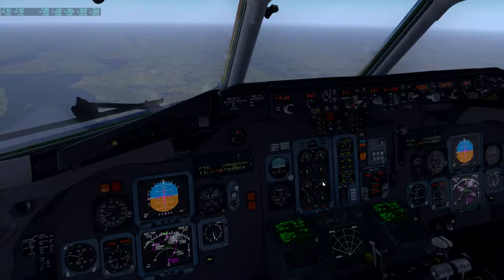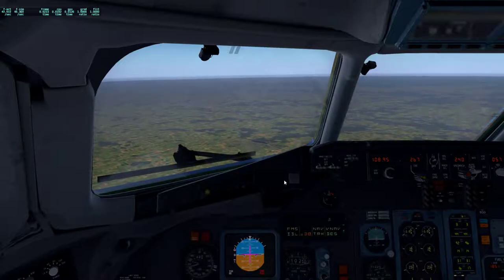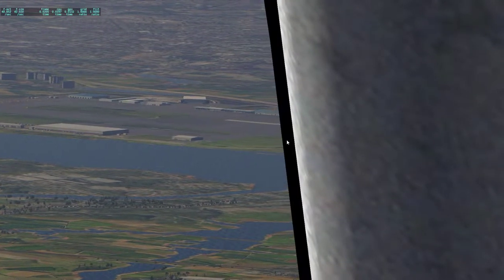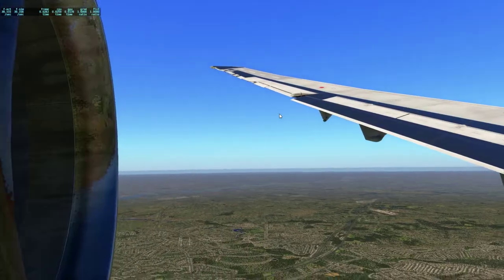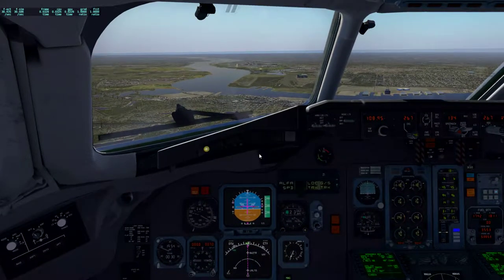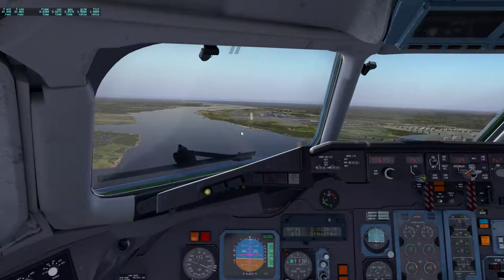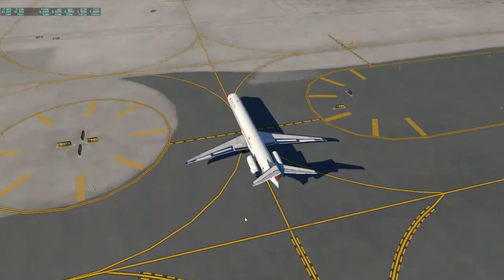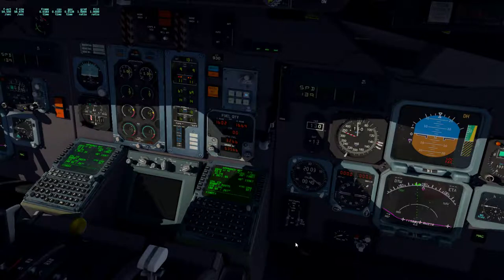X Plane 11 | RotateSim MD-88 | KATL - KPHL | Part 2/2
Welcome aboard Delta Airlines Flight 1450. Today we'll be departing from Atlanta and land in Philadelphia with the MD-88
 By RotateSim. I hope you enjoy and feedback is always welcome.

Flight Plan: PLMMR2 SPA J37 GVE PAATS3

Flight Level: FL350

Estimated Flight Time: 1H 30M

Computer Specs:
1920 x 1080p
Intel(R)  i7 7700K (Stock Speeds)
16GB 2133MHz RAM
GTX1070 8GB VRAM (Stock Speeds)
B-150M Pro Mobo
1TB HDD - Windows 10 64-bit
3TB HDD - Games and Major Applications
720W PSU

Add-Ons used:
(General Used)
Plugins:
Better Pushback
Ground Handling Deluxe
xEnviro

Flight Planning:
Proffesional Flight Planner X
TopCat

(Aircraft)
RotateSim MD-88